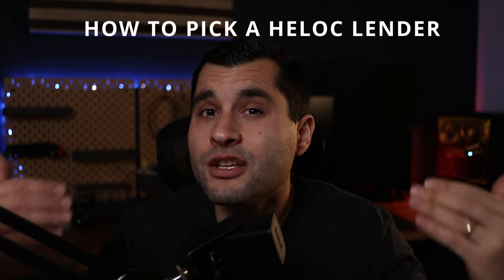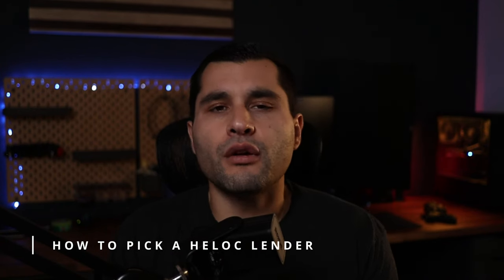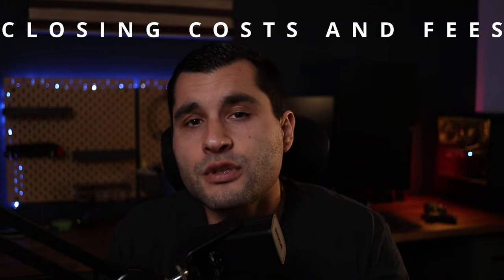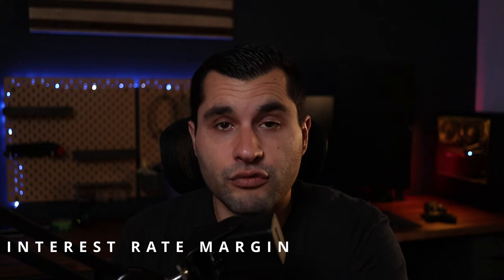How to Choose a HELOC Lender in 2024 - This One is BEST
In this video, I go over how to choose or pick the Best HELOC Lender in 2024. I also share the absolute BEST HELOC lender that we should ALL be using.